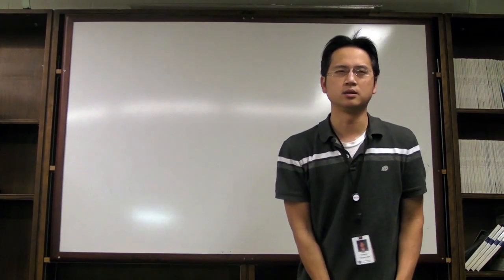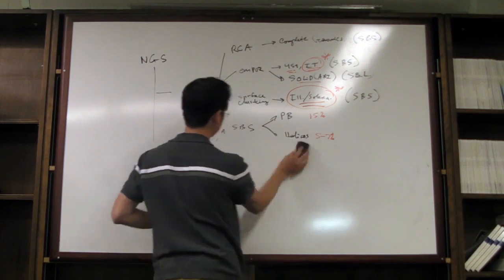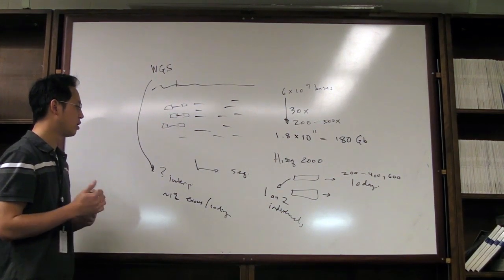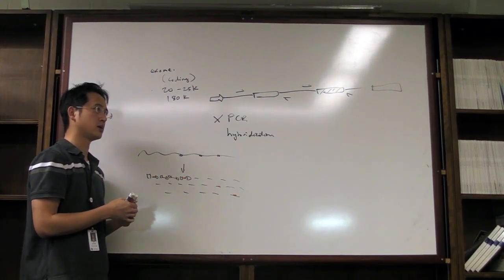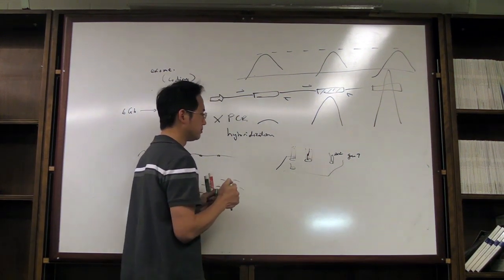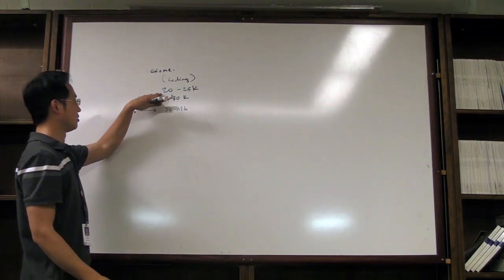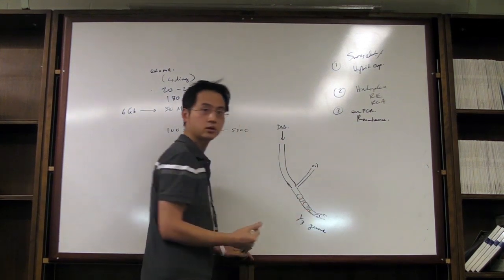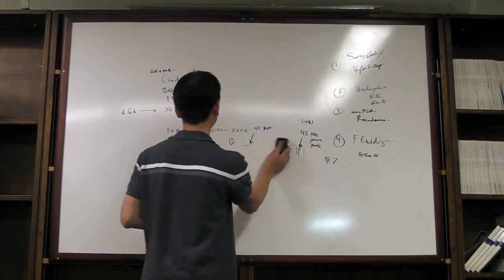molecular09 ngs applications target enrichment